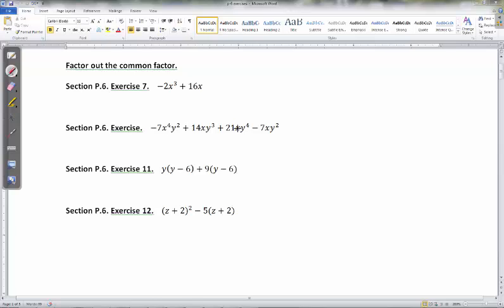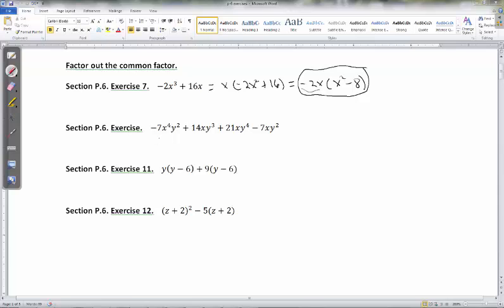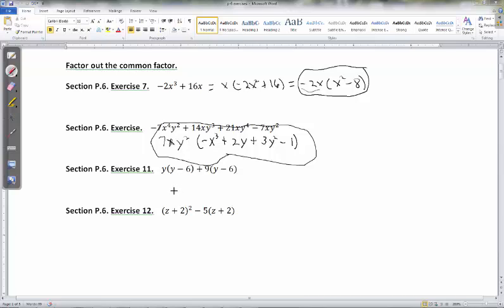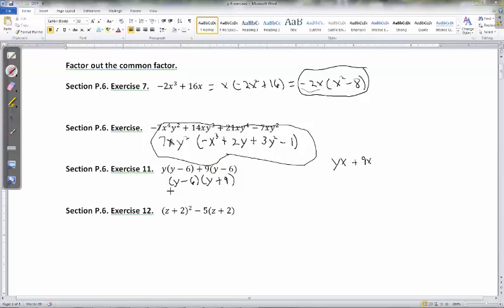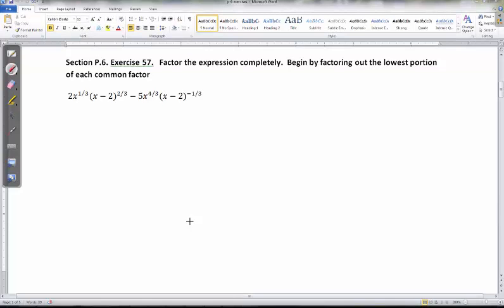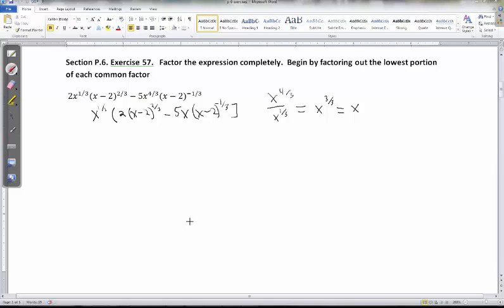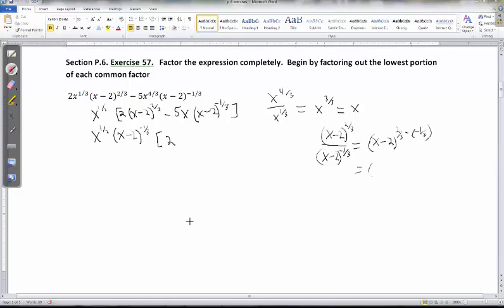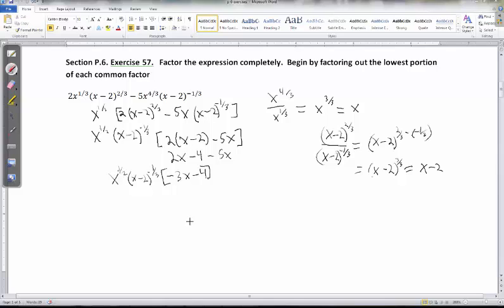Section P 6 Pt 1 Lecture